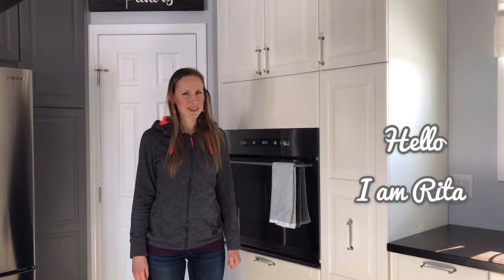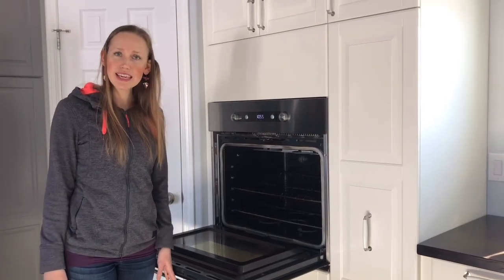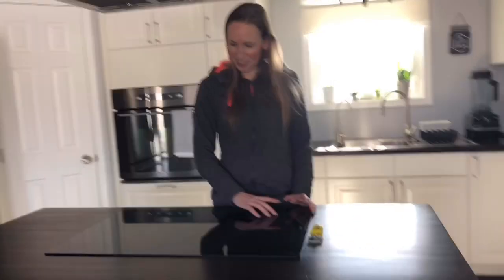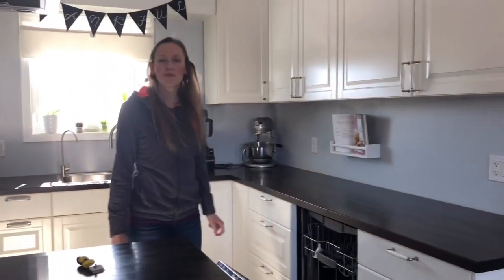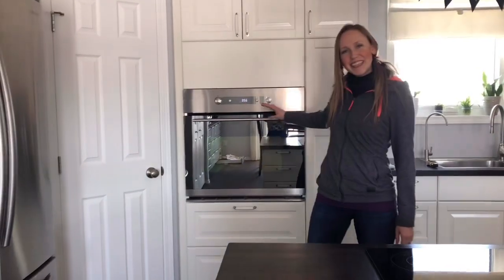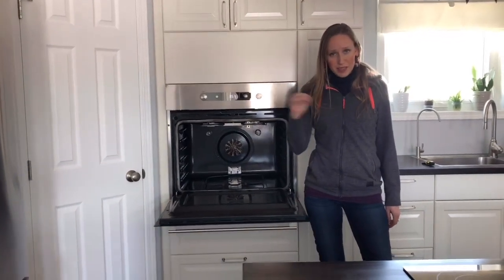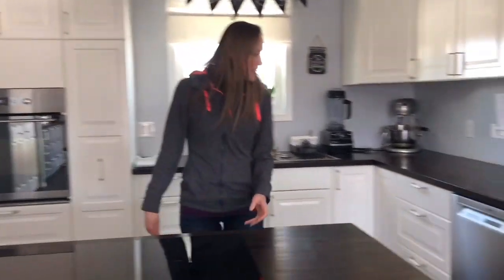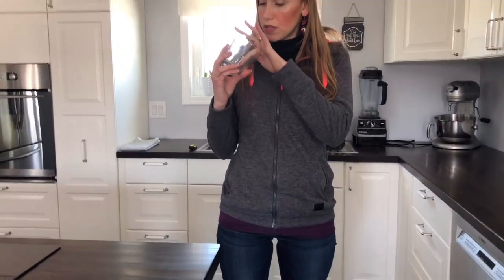Day 6 Oven, Stove, Dishwasher. Get your house in order in 6 weeks.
Day 6: Oven, stove, dishwasher

-scrub
-rinse
-wash
-sanitize

About me:

Hi.
My name is Rita.
I am a mom of 5, wife to an amazing husband. I love God, homeschooling, travelling, baking and chocolate. I am a certified mom mentor with Mom Mastery University, an online program that inspired me to create this channel to come along side and help others to be successful in all areas of life. I believe we all can.
If you have seen any of my videos, you have probably noticed my accent by now. When people ask me where I am from, I sometimes don’t know how to answer, because I am born in Russia, raised in Germany, living in Canada. We love Canada ❤️

Thank you for checking out my channel. I feel honored that you took the time.